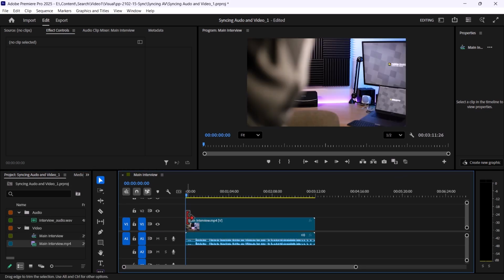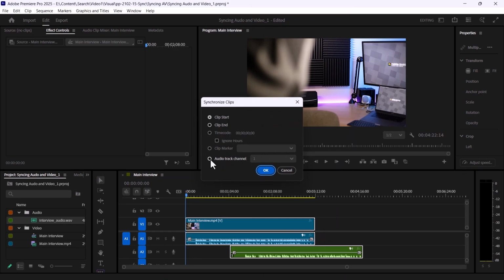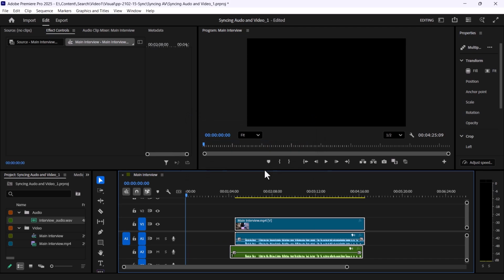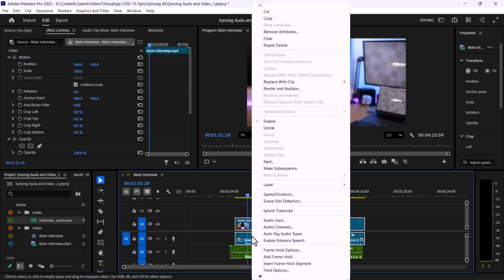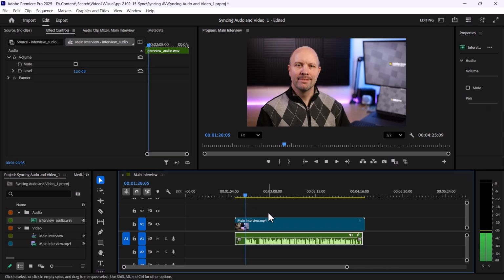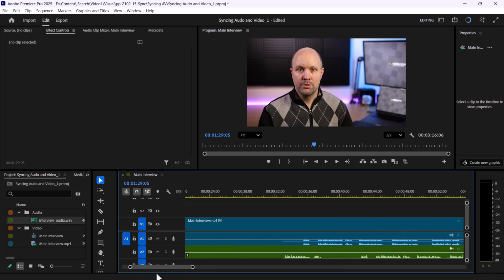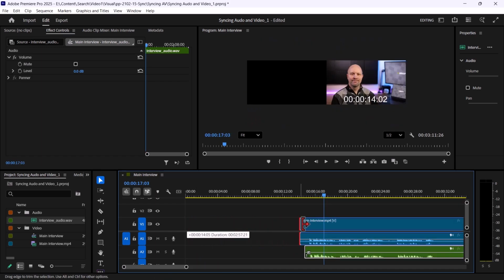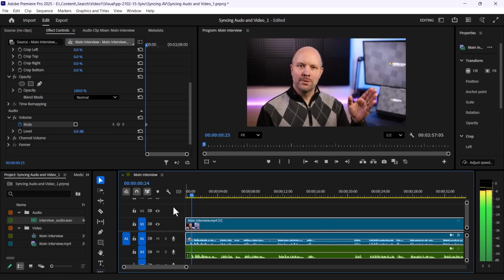How to Sync Audio and Video in Premiere Pro 2026 - How to Sync Multiple Clips in Premiere Pro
If your footage and audio don’t line up correctly, this tutorial will show you how to sync audio and video in Premiere Pro quickly and accurately. Whether you're working with external audio, multiple camera angles, or separate clips recorded on different devices, Adobe Premiere Pro 2026 offers powerful tools to help you stay perfectly in sync. In this step-by-step guide, you’ll learn how to sync multiple clips in Premiere Pro, how to use automatic syncing features, and how to manually fix audio drift or timing mismatches.

Premiere Pro includes a built-in Premiere Pro sync tool that makes it easy to sync audio and video using waveforms. With just a few clicks, you can use Premiere Pro auto sync clips to automatically line up your media based on audio patterns. This is especially helpful when you need to sync external audio in Premiere Pro or when you're working with dual-system sound recorded separately from your camera. You’ll also see how to use Premiere Pro waveform sync to match clips visually for precise alignment.

For creators handling interviews, events, or multi-camera setups, you’ll also learn how to perform Premiere Pro multicam sync, which lets you sync multiple cameras in Premiere Pro and switch angles smoothly during editing. And if your project already has misaligned footage, this guide covers how to fix audio and video out of sync in Premiere Pro, helping you correct timing issues and match everything frame by frame.

By the end of this tutorial, you’ll know how to sync video and audio in Premiere Pro using the best methods, from automatic tools to manual waveform adjustments, ensuring your final edit looks and sounds perfectly professional.